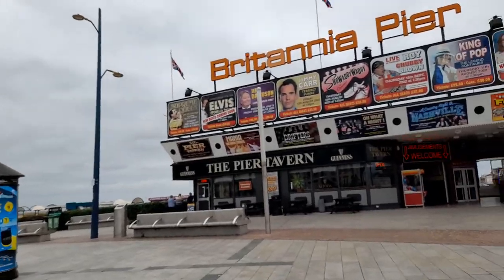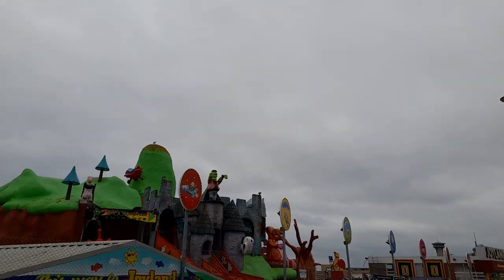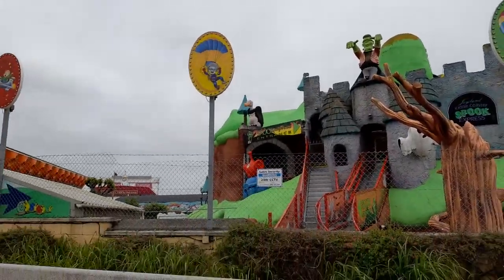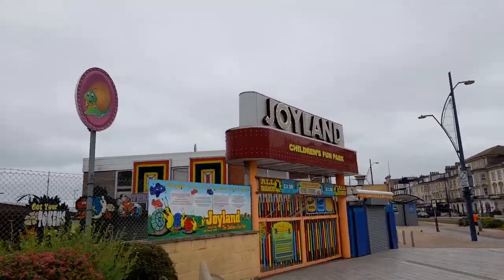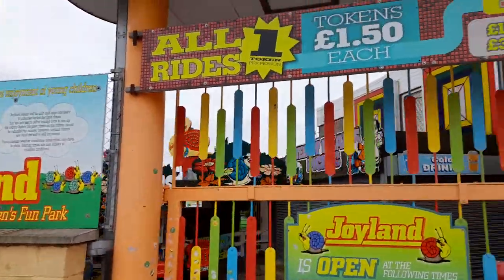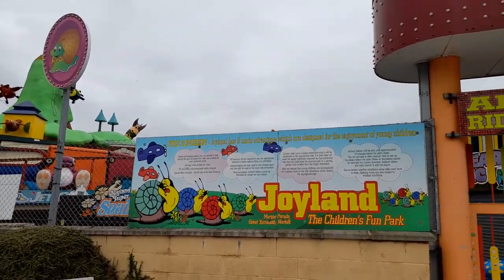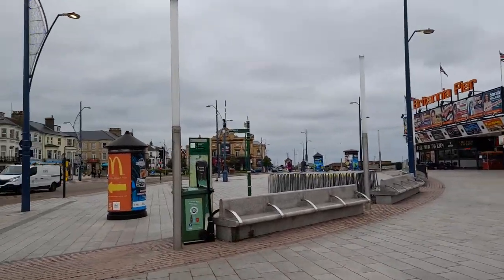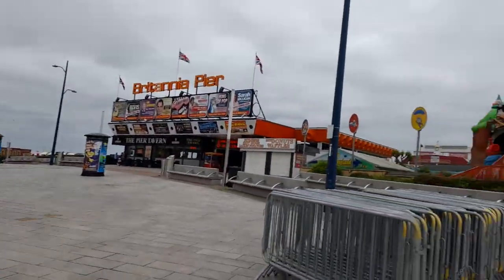Great Yarmouth Norfolk UK Outside The Britaninia Pier June 2022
* To eat,
*Accommodation
*Weather
*Currency
* Emergency numbers
*Time difference

Rebecca Jordan
Rebecca's Travels